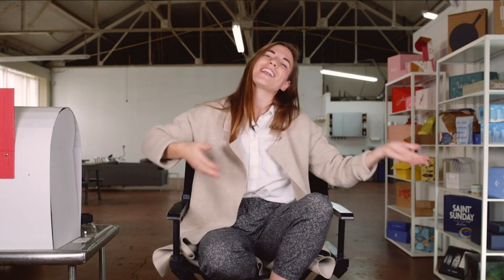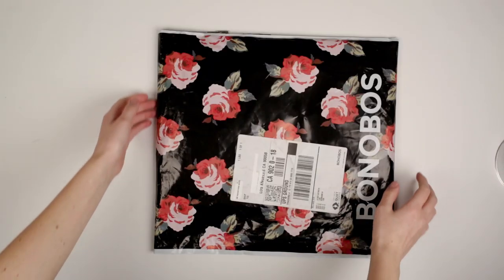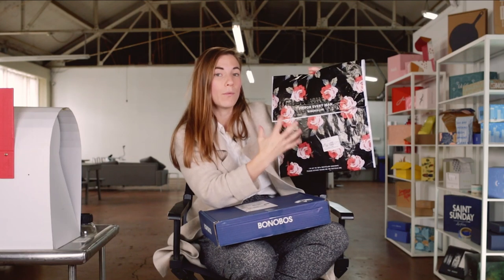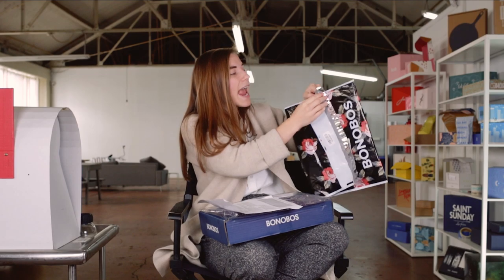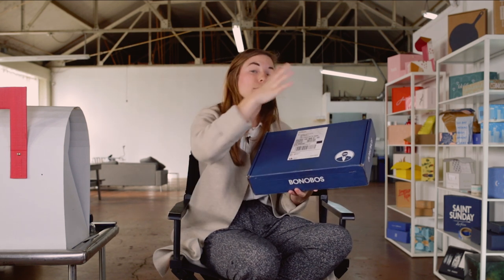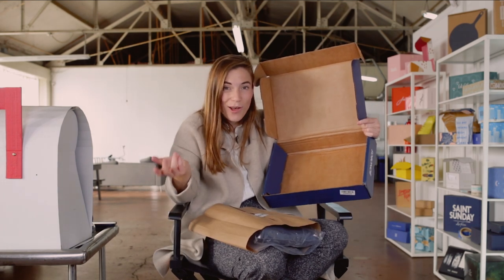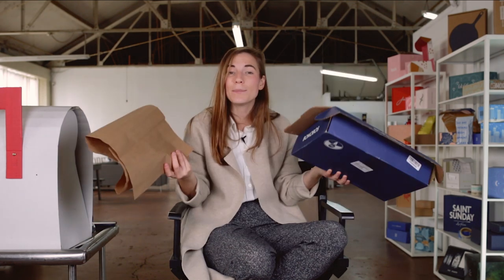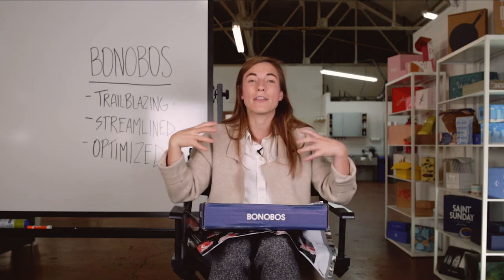Unboxing Bonobos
Bonobos is the largest clothing brand built online in the US. The long-standing digitally-native brand delivers pants and menswear in a classy packaging suite optimized for their scale.

On this episode of Unboxing Things, Jesse unboxes how Bonobos streamlined their packaging ​into an efficient and fresh unboxing experience.

Here are just some of the things we love about their packaging:

- Multi-color printed poly mailer
- Poly mailer can fit different sized items; sealed to fit what is shipping.
- Perforated poly mailer with a resealable tear strip
- Integrated packing slip with easy return shipping information
- One color-printed REFT box with unique box design — no holes!
- Sticker seals Kraft butcher paper
- The product is protected in a branded inner poly bag
- Poly bag helps with fulfillment at their scale